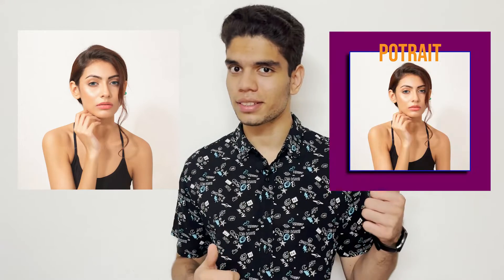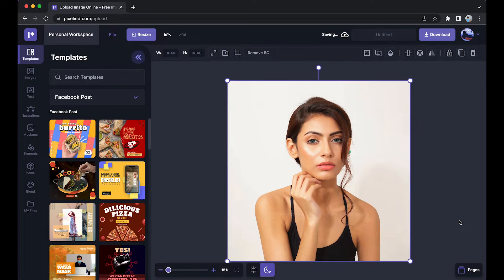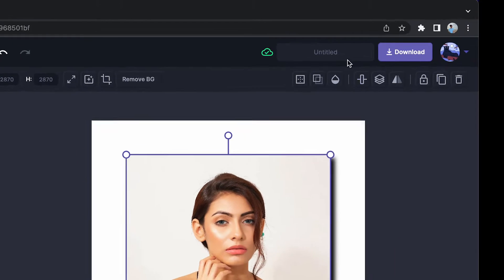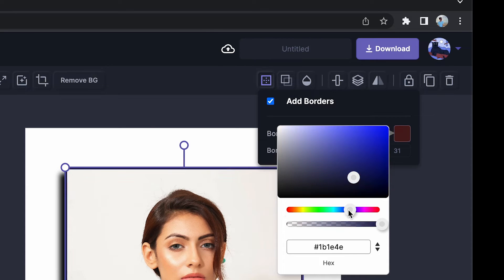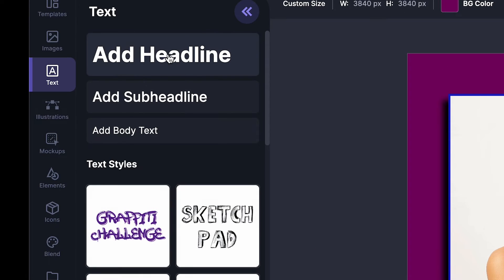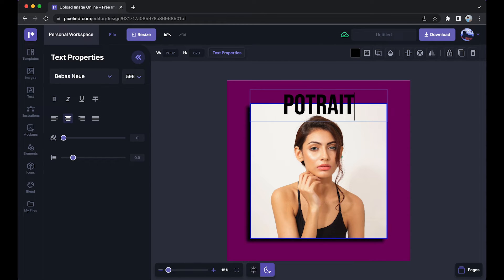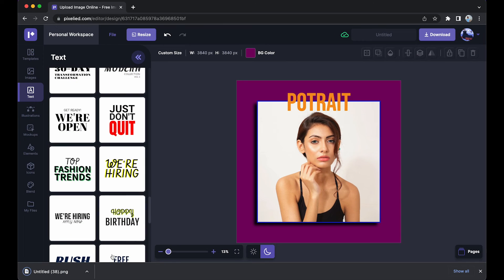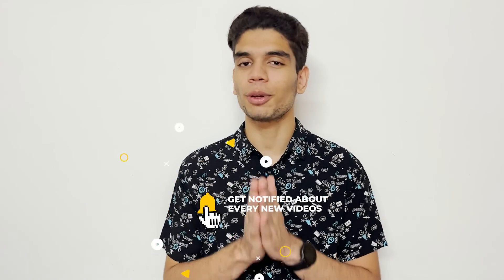How to Add Drop Shadow Effect to an Image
In this video, you will learn how to add drop shadow effect to an image online.

In this tutorial, you will learn how to add shadow around image online instantly with the help of Pixelied.

► Add Shadow to Image - Step-by-Step Timestamp:
0:00 Intro
0:16 How to Upload Image to Pixelied
0:32 Click on the Drop Shadow Tool
1:09 Add Border to the Image
1:30 Change BG Color of the Image
1:45 Add Caption to your Image
2:34 Export Image in High-Res
2:48 Wrap Up